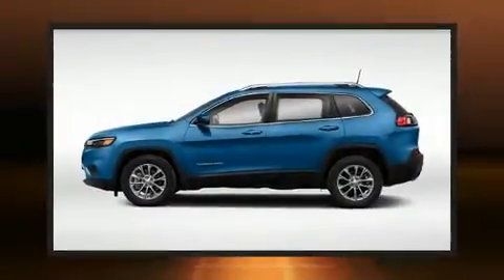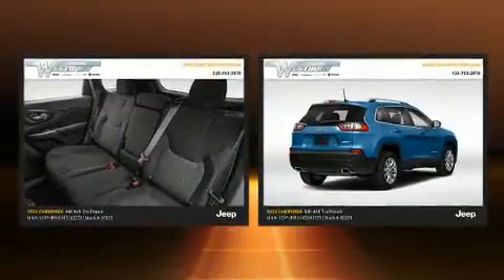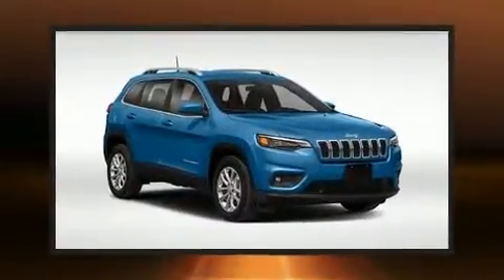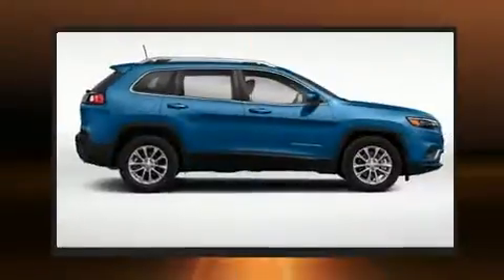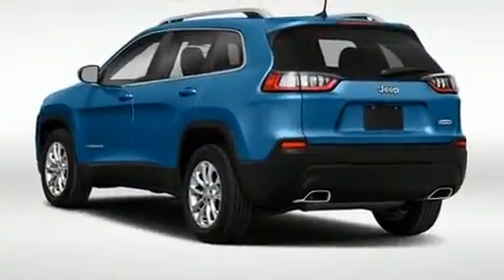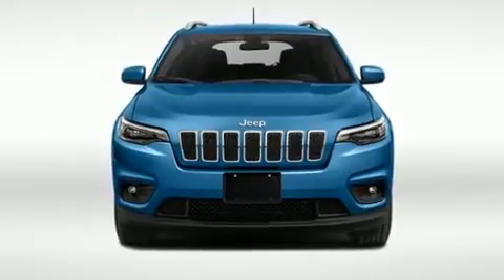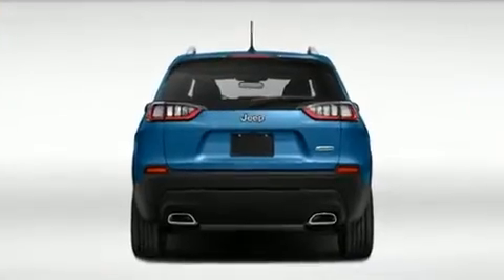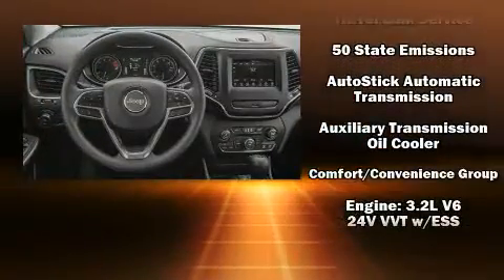2021 Jeep Cherokee TRAILHAWK 4X4 in Jericho, NY 11753-1004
Take command of the road in the 2021 Jeep Cherokee. It features an automatic transmission, 4-wheel drive, and a 3.2 liter 6 cylinder engine. It's equipped with tons of terrific amenities, but it won't break your budget. Such as remote keyless entry, a rear window wiper, a built-in garage door transmitter, a trip computer, front fog lights, skid plates, an overhead console, and cruise control. For drivers who enjoy the natural environment, a power moon roof allows an infusion of fresh air. Audio features include an AM/FM radio, steering wheel mounted audio controls, and 10 speakers, providing excellent sound throughout the cabin. Side curtain airbags deploy in extreme circumstances, shielding you and your passengers from collision forces. We pride ourselves in consistently exceeding our customer's expectations. Stop by our dealership or give us a call for more information.